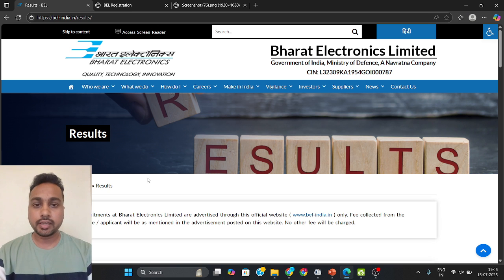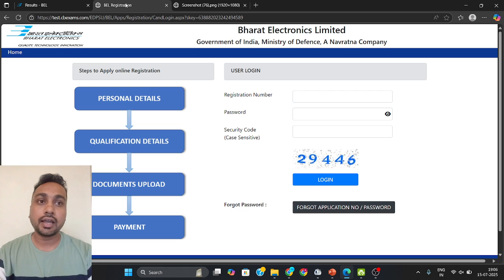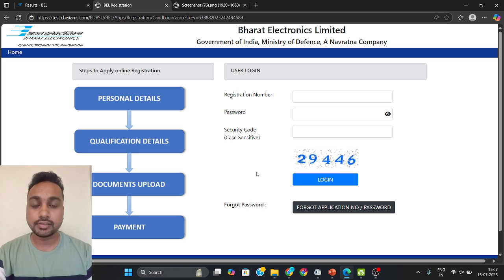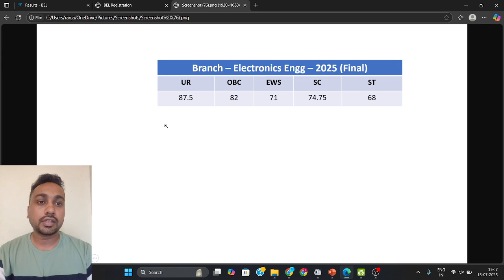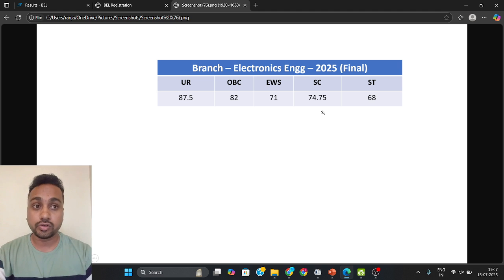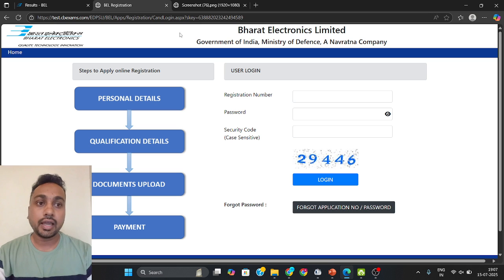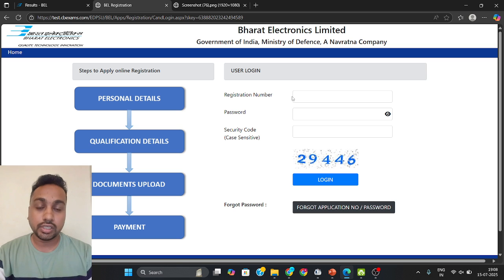BEL Probationary Engineer 2025 Result Out | Result Link | Officially Cut Off | How to check Result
BEL Probationary Engineer 2025 Result Out , Result Link , Officially Cut Off , How to check Result , The Mann Maker , Ranjan Kalindi,

Note : step to check
Step 1: Login normally first

Step 2 : after successful login click on below link

BEL Probationary Engineer Result 2025,

BEL PE Result 2025,

BEL Exam Result Probationary Engineer,

BEL PE Merit List & Cut Off 2025,

BEL Probationary Engineer Result July 2025,

BEL Recruitment 2025 Probationary Engineer Result,

BEL PE Result PDF Download,

BEL Interview Shortlist 2025,

“BEL Probationary Engineer Result 2025 | Merit List & Cut Off (Electronics / Mechanical)”

“How to Download BEL PE Result PDF – BEL Probationary Engineer 2025”

“BEL Probationary Engineer Results Declared (July 2025) | Cutoff & Interview Shortlist”